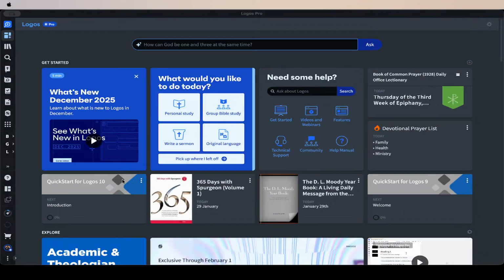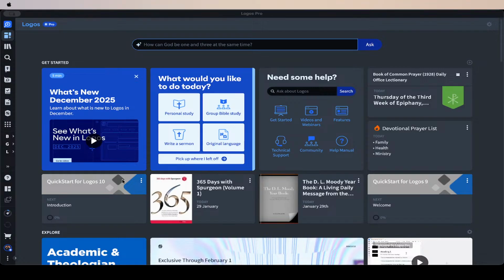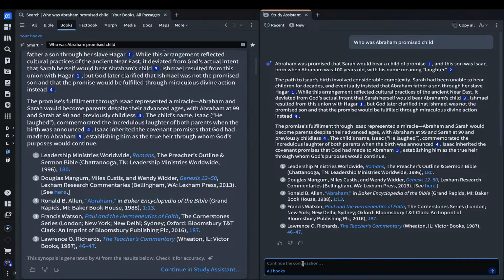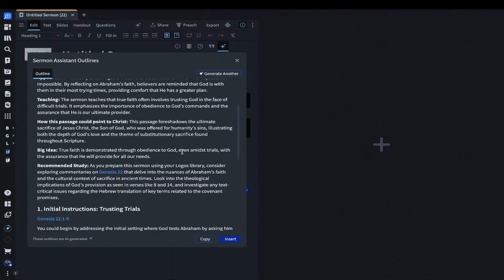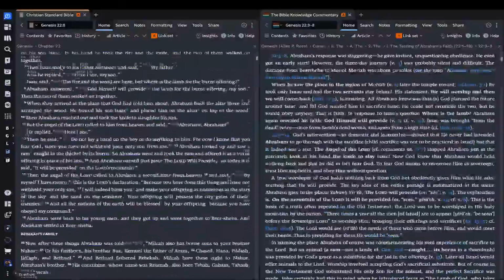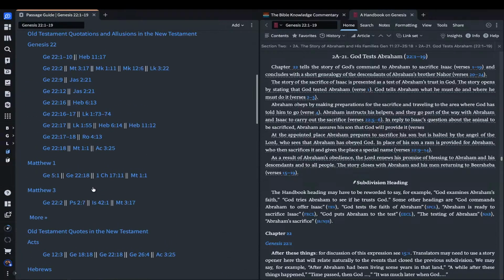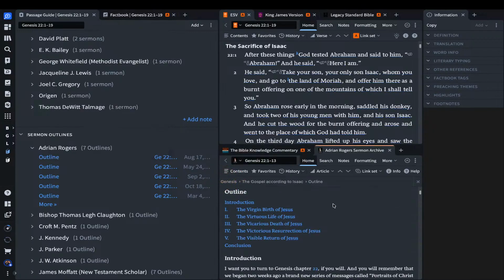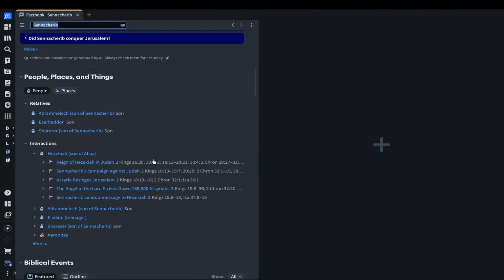Logos Bible Software Training